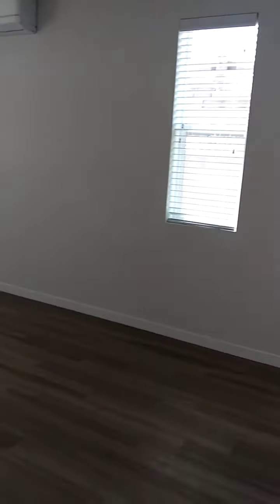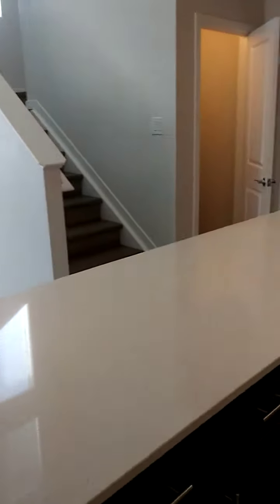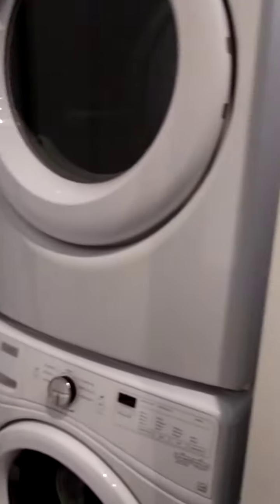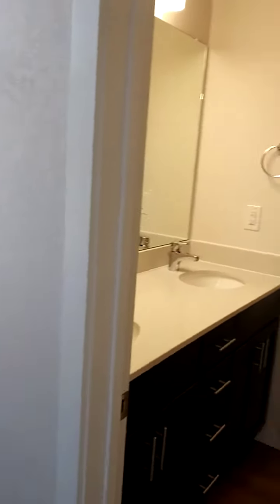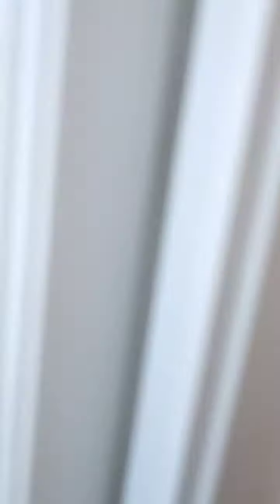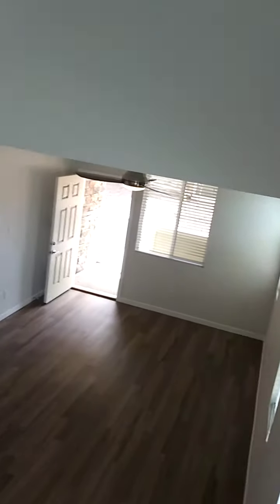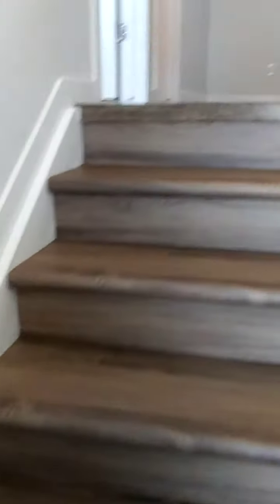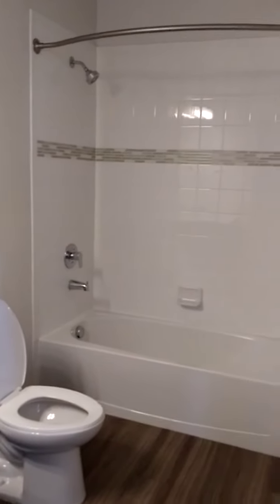May 1, 2020